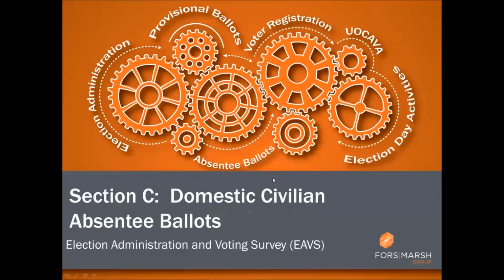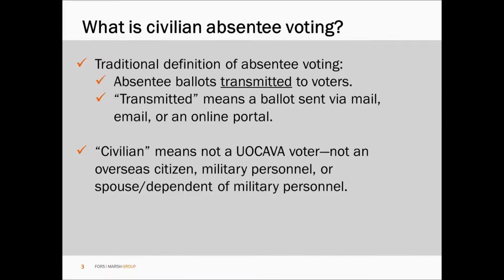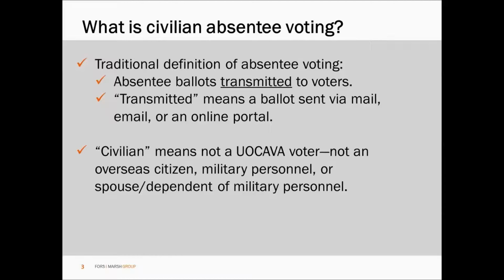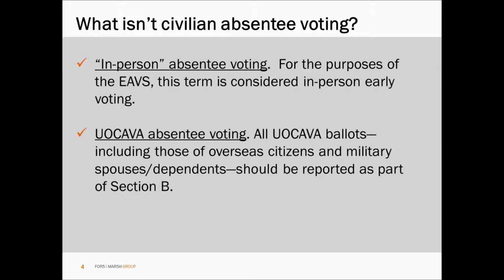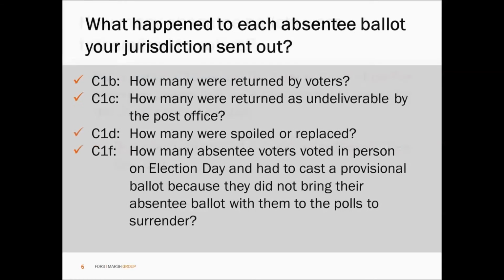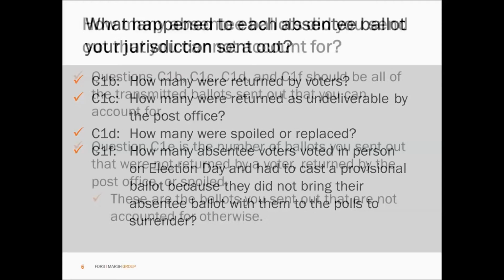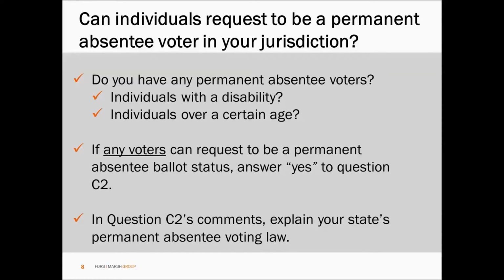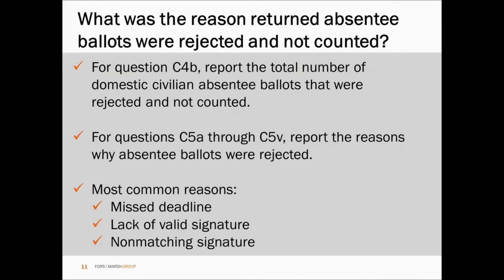EAVS Bootcamp - Section C: Domestic Civilian Absentee Ballots